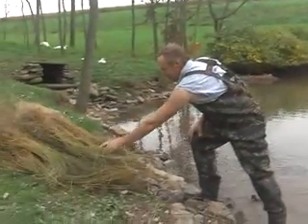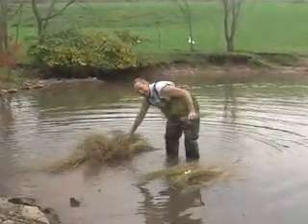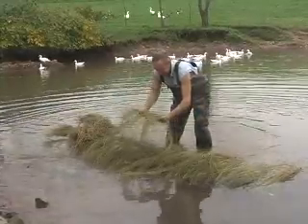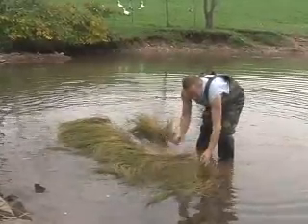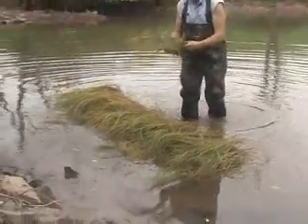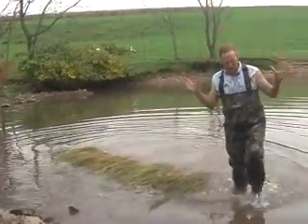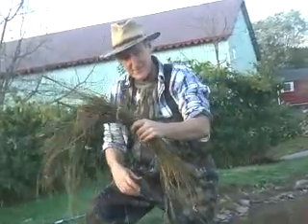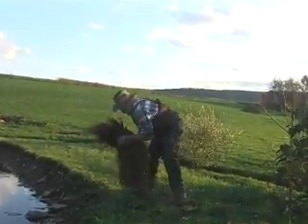flax water retting 9 of 10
One of a series on flax at the Hermitage in central Pennsylvania showing planting, growing, harvesting, rippling, threshing and retting.